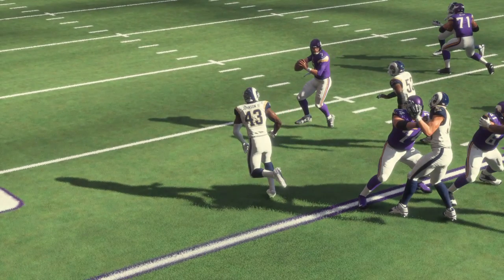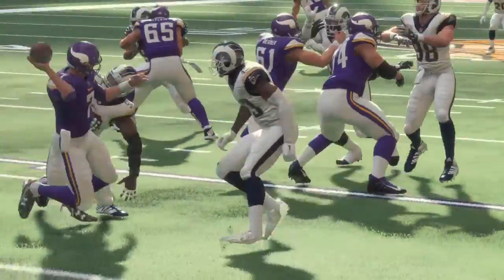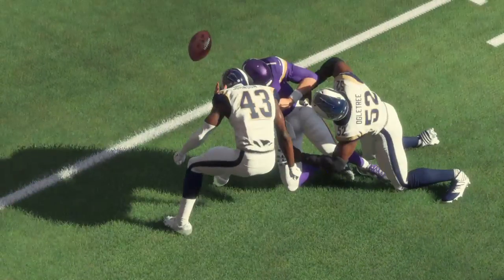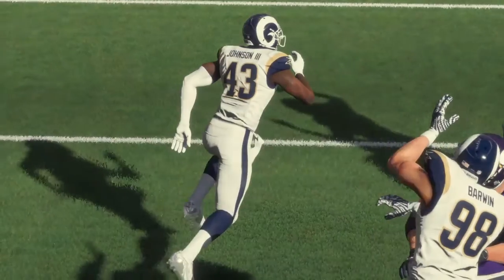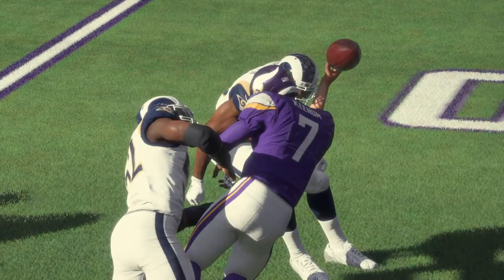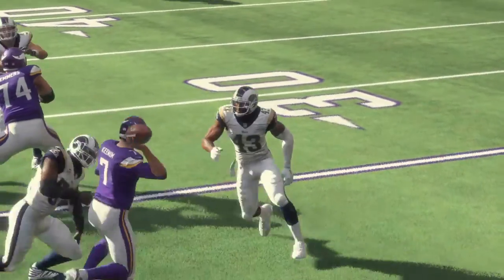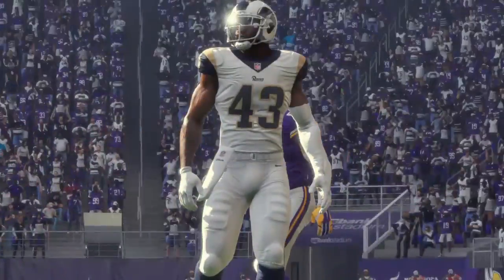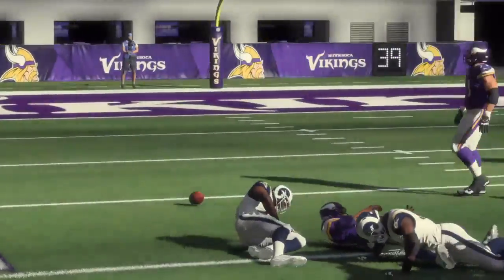Madden NFL 18: No effect of consecutive hit tackles / second player animations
Madden NFL 18: there is no effect on a second player coming and laying a shot after an initial interaction. The plays usually look very organic, with no actual effect